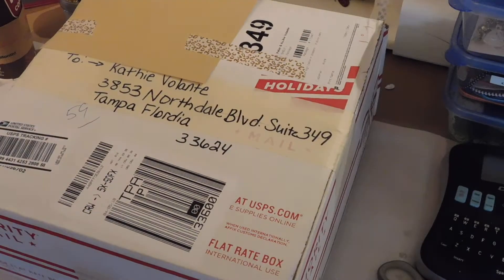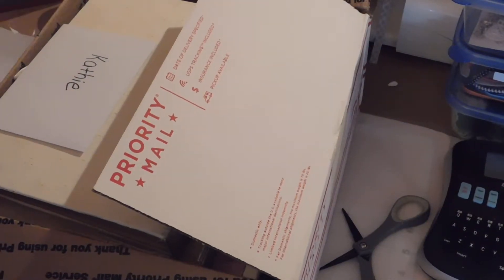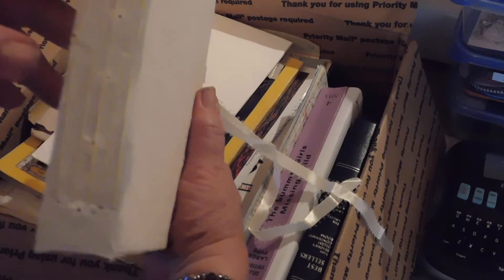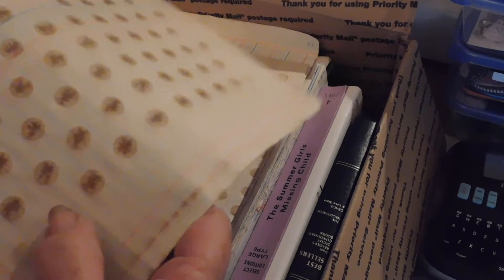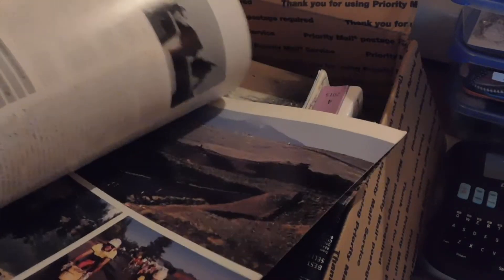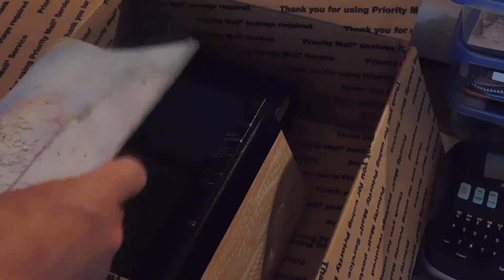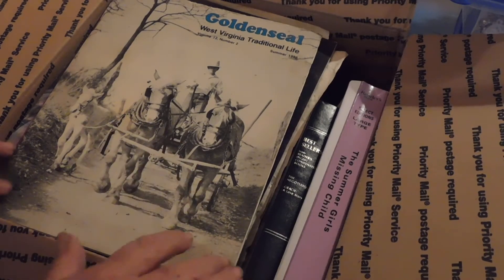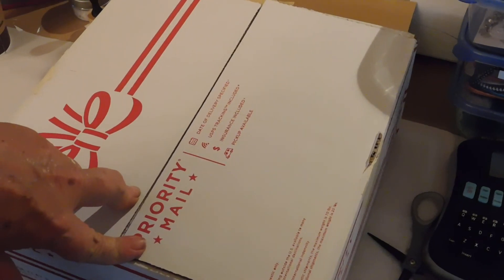Happy Mail Monday with Amber Crafts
Received a wonderful Happy Mail from Amber Crafts today and I teared up when I saw the Journal she made and sent to me. It means so much to me. I am going to keep it on my desk and use it for my suggestions and directions for crafts from videos I watch.
Amber said in her note this was her first attempt at coffee dying and they are absolutely perfect. I have tried dozens of times and can not perfect the dying the way she has.
I loved every single item in the box and love that she even included a map of Italy. My husband was very happy to see that too. We are going to put it in a poster frame and hang it in the Guest  bedroom. Cant use that because it has family sentimental reasons for not using it.
Thank you Amber I cant wait to start on my Amber Journal.